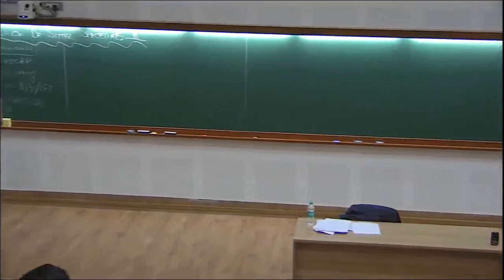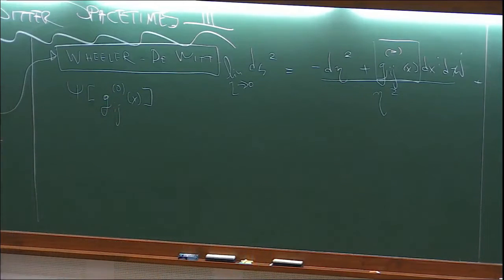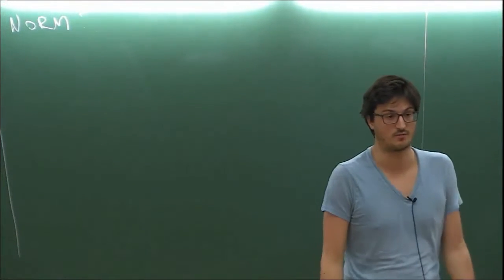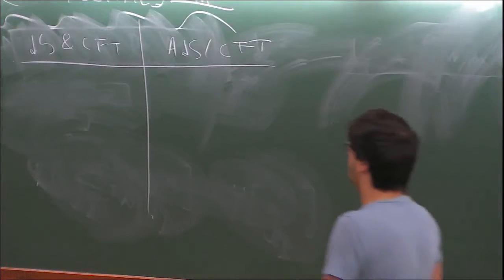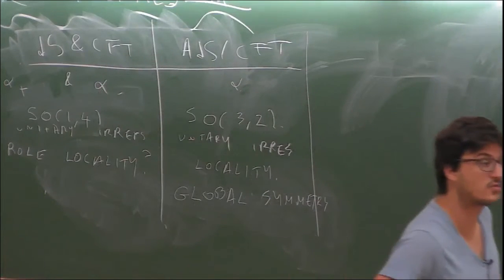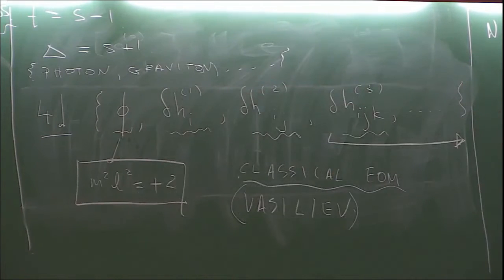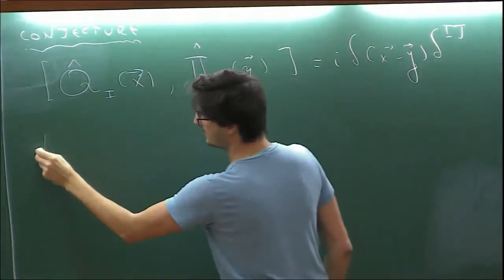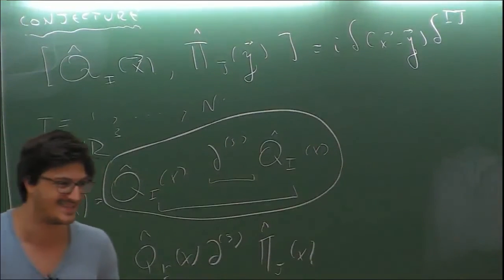Aspect of De Sitter Space (Lecture - 03) by Dionysios Anninos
Aspect of De Sitter Space

Speaker:  Dionysios Anninos (King's College London, United Kingdom)

Date: 29 October 2018, 11:00 to 01 November 2018, 11:00

Venue: Madhava Lecture Hall, ICTS campus

We overview some aspects of asymptotically de Sitter spacetimes at the classical and quantum level. We discuss some features of the late time de Sitter wavefunction. We briefly touch upon properties of the relation between de Sitter space and Euclidean conformal theories, broadly referred to as the dS/CFT correspondence. We discuss in some detail a concrete example with a bulk Vasiliev theory containing an infinite tower of interacting massless gauge higher spin fields. Finally, time permitting, we will discuss some similarities and differences between the cosmological dS horizon and a more standard black hole horizon.

0:00:00 Aspect of De Sitter Space (Lecture - 03)
0:03:20 Semi Classical Gravity
0:13:30 Functional Determinant
0:22:04 Gauge redundancy
0:25:11 Differences DS/CFT and ADS/CFT
0:35:51 Higher Spins in DS
0:42:50 Classical EOM Vasiliev
0:44:29 Infinite dimensional symmetry
0:50:17 Conjectures
0:54:13 Claim
0:56:31 Wave function
1:08:14 Exercise